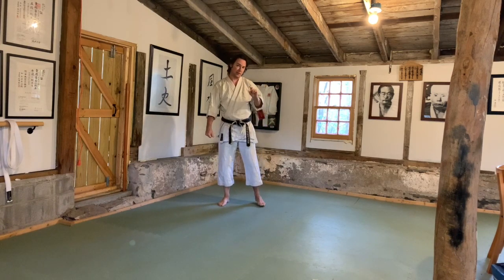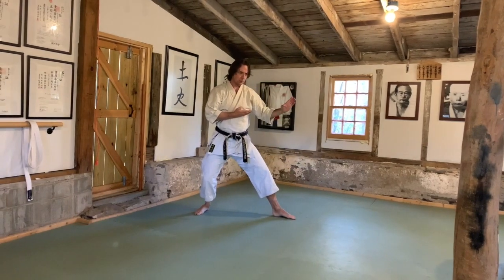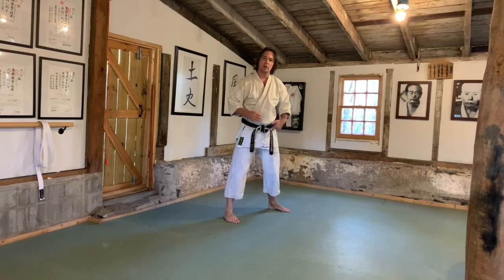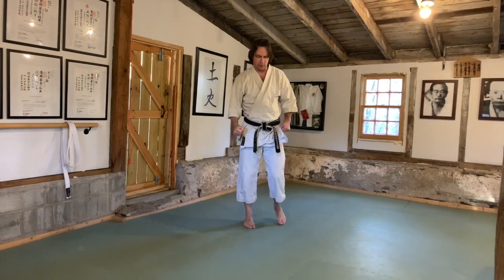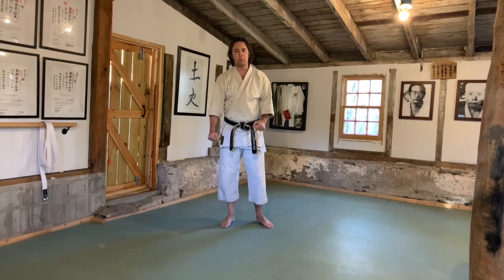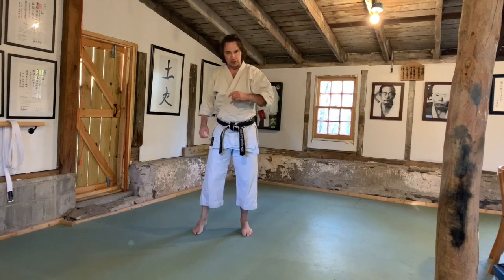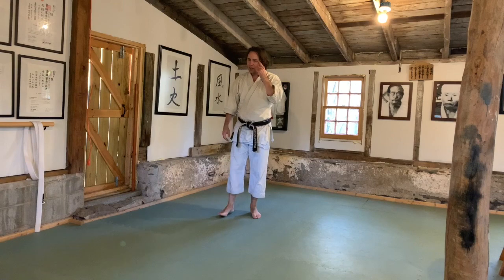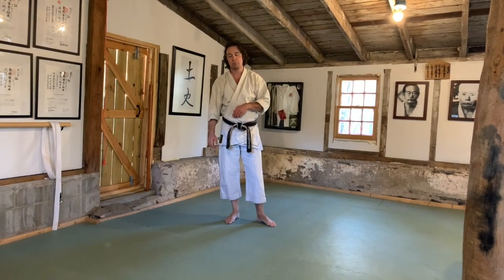Karate Science: 15 Minutes of Thought #18, Heian Nidan, Part 2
Okazaki Teruyuki used to say that to show progress in karate you need to train only 15 minutes per day. These series of videos are to give you ideas of things to work on if you can't get onto the dojo floor.

These videos are raw and uncut, and provide 15 minutes of thought as I think and explain the drill. I hope that this gets you thinking. Okazaki Teruyuki used to say that to show progress in karate you need to train only 15 minutes per day. These series of videos are to give you ideas of things to work on if you can't get onto the dojo floor.

These videos are raw and uncut, and provide 15 minutes of thought as I think and explain the drill. I hope that this gets you thinking. This class is all about important points for the second half of Heian Nidan.